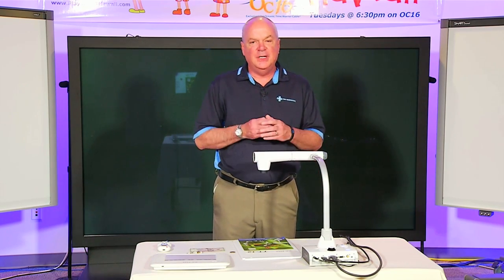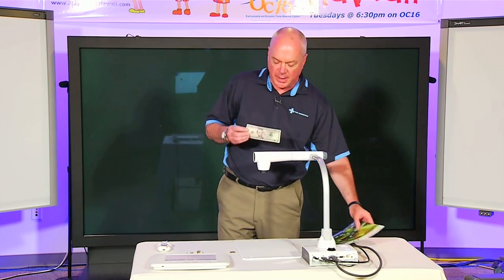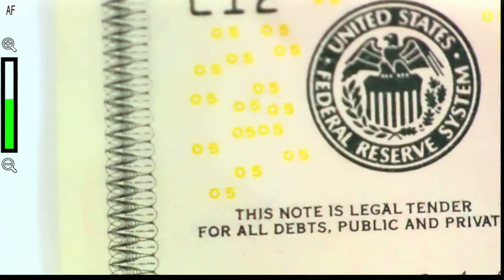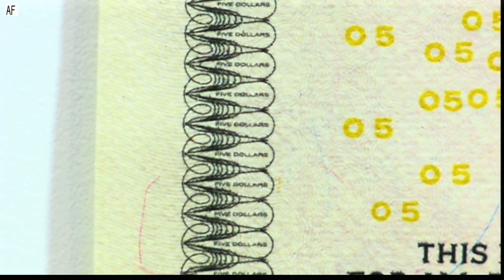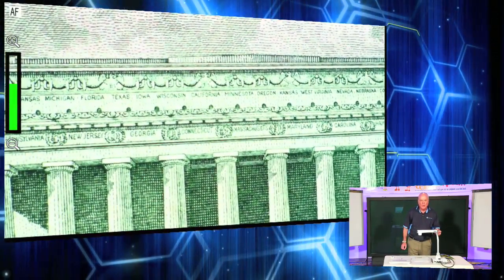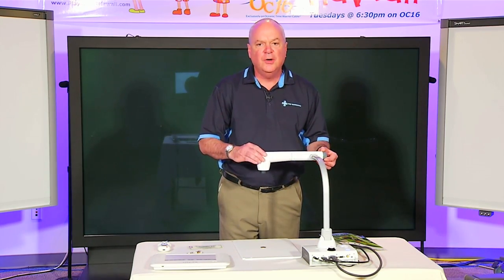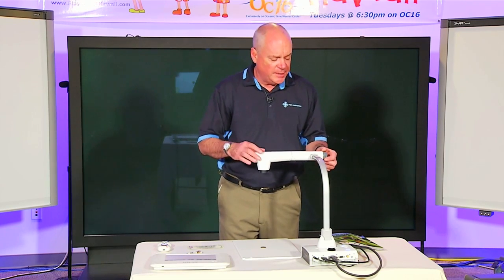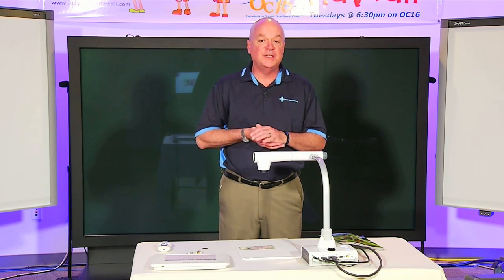2 - Elmo TT-12 Document Camera - Demonstration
Enhanced zoom capability, multi-directional camera positions, video recording func-tion without a computer and direct interaction with the ELMO CRA-1 wireless tablet adds more flexibility and latitude to teaching and learning. TT-12 is a fifth generation model in the exceptionally popular "Teacher's Tool" line of classroom document cameras.

The ELMO TT-12 is an all-inclusive document camera designed for teachers looking to incorporate 21st century classroom technology to create dynamic lessons that enhance learning, interaction, creativity and academic performance of students.